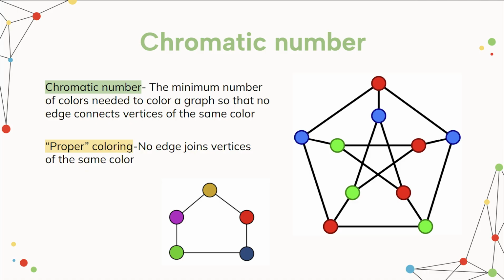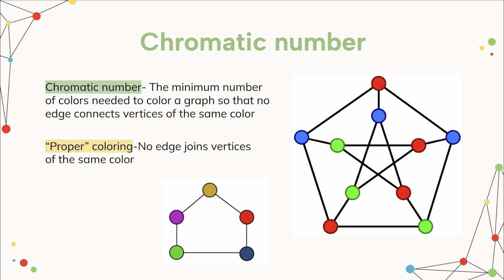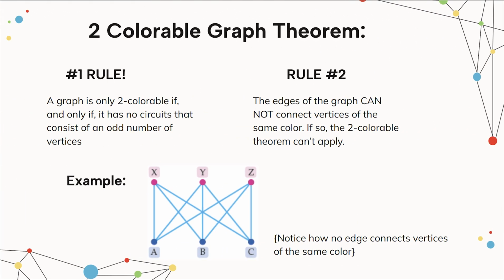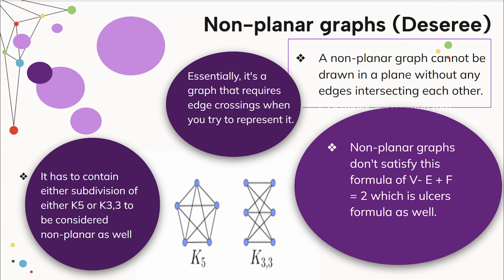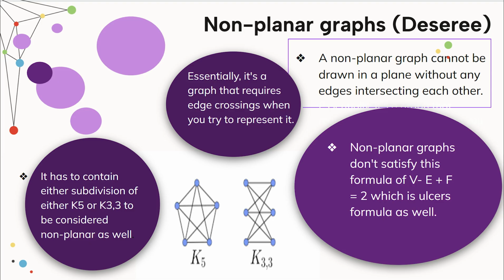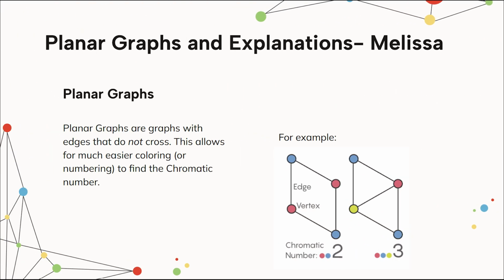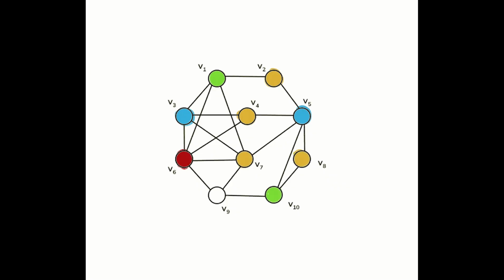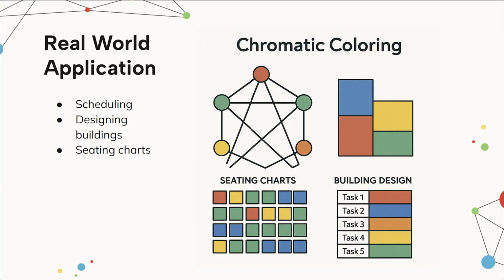TEAM K Project